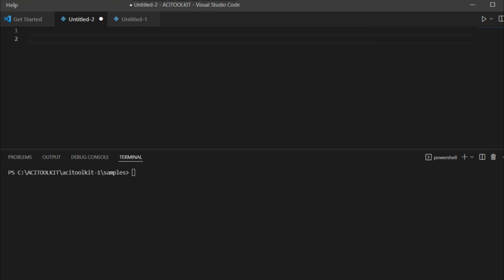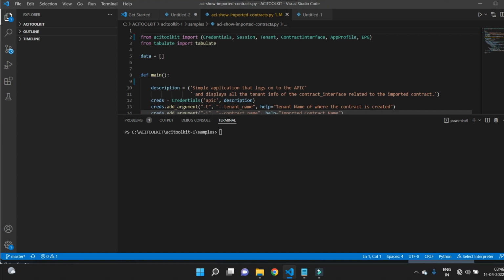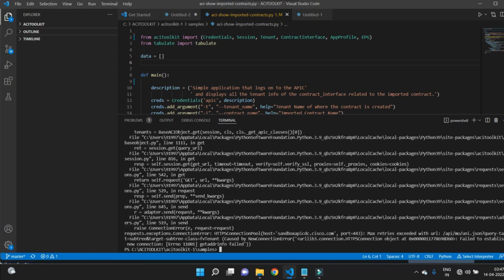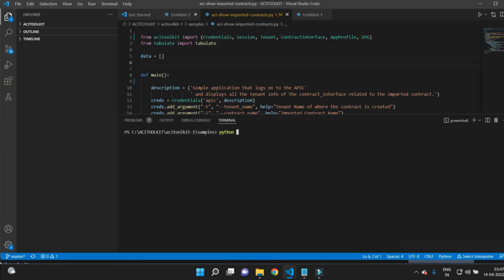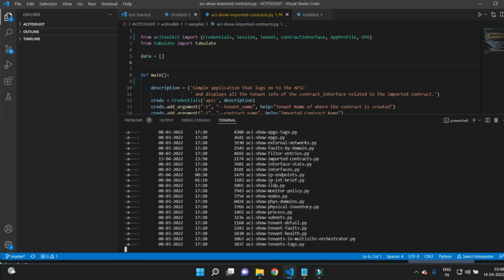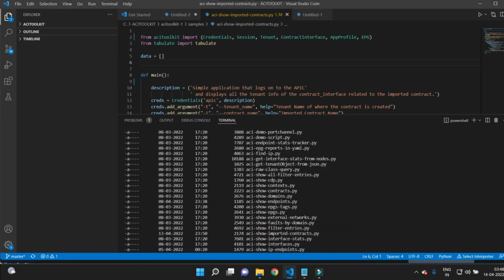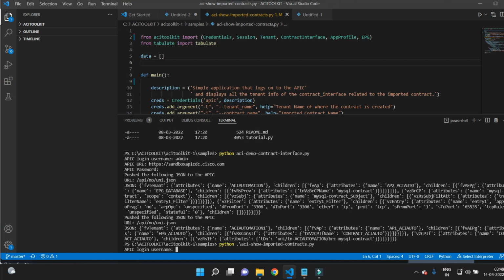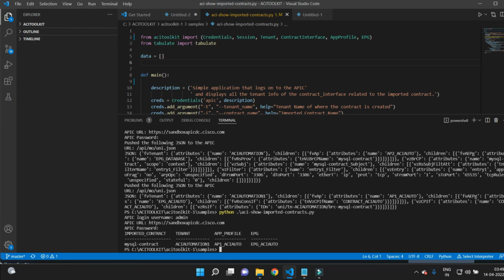show imported contract in Cisco ACI | How check contract in ACI using python Automation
Cisco ACI Automation using Python